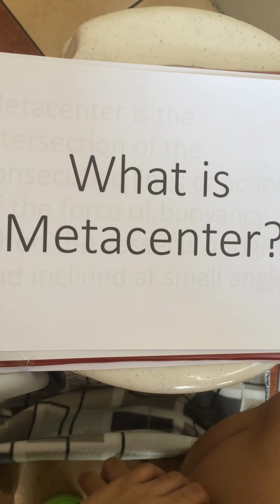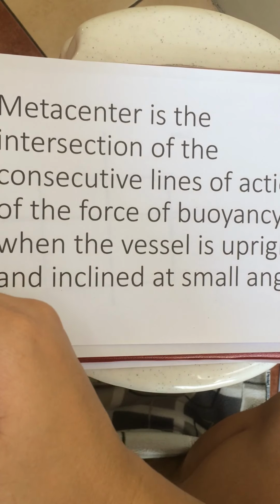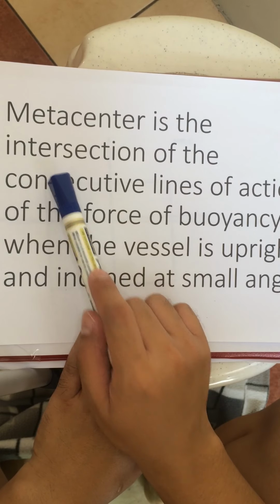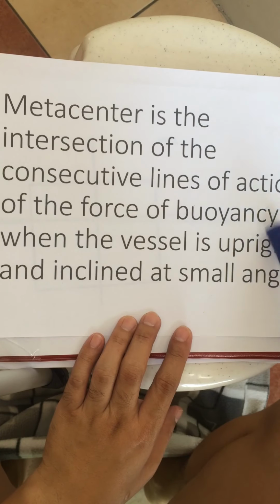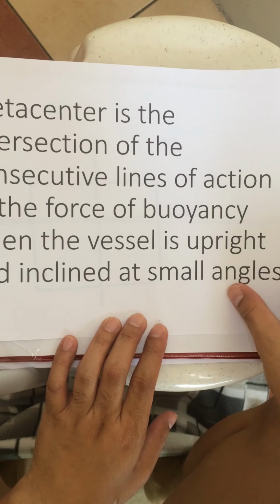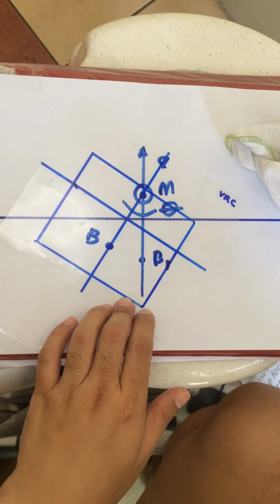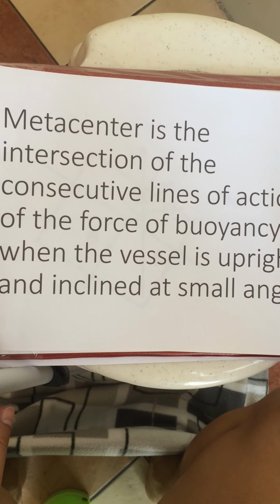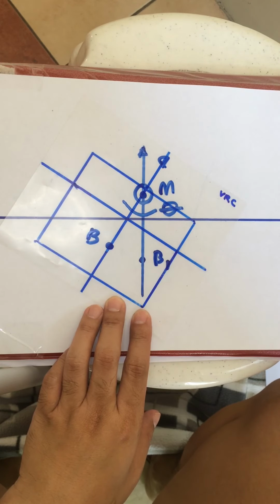What is Metacenter?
A short explanation of a term always encountered in Stability and Trim - Metacenter